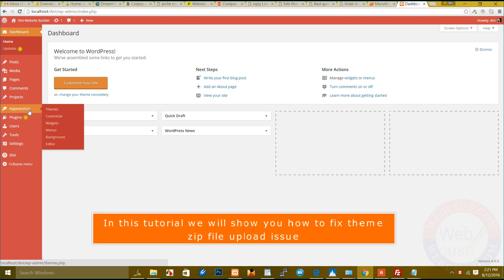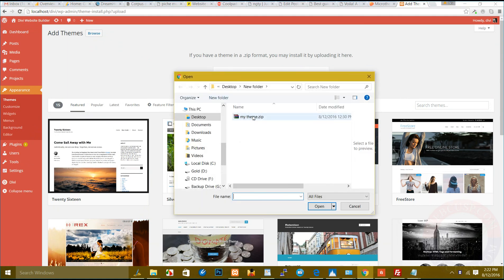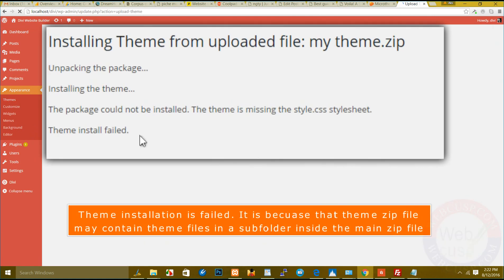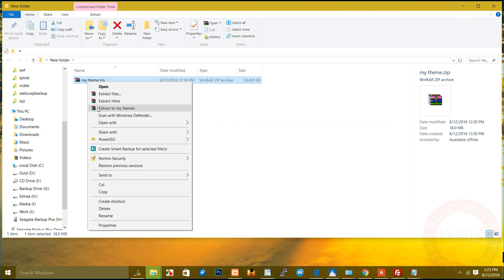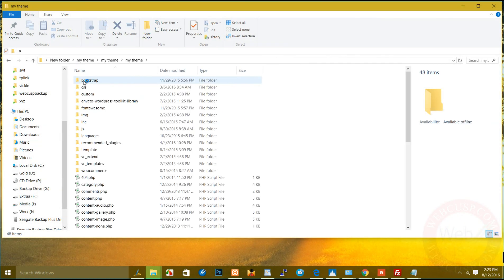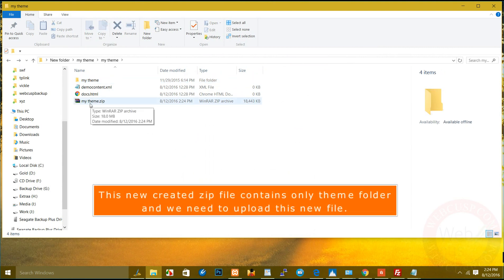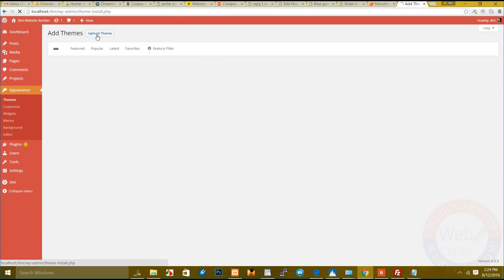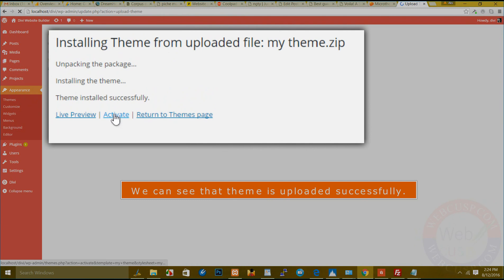How to fix Theme Install Failed Issue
Sometimes when we try to upload a theme zip package via WordPress admin panel, it will fail to upload slapping an error message "theme install failed".
This tutorial will work for plugin upload too.
Note - We have utilized WinRar (free version) to zip/unzip files. If you don't have this software, download and install it for free. It will not take more than a few seconds to download and install this small software.